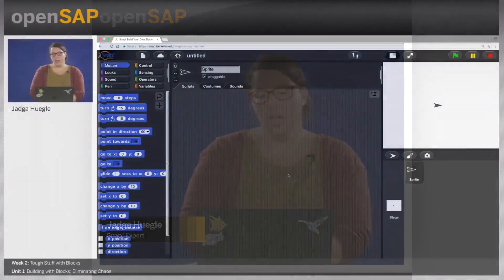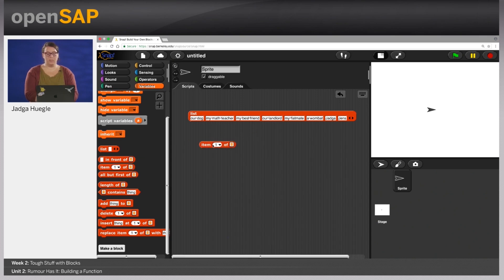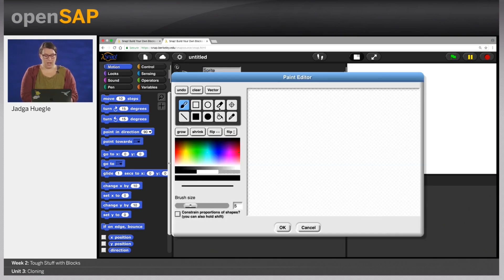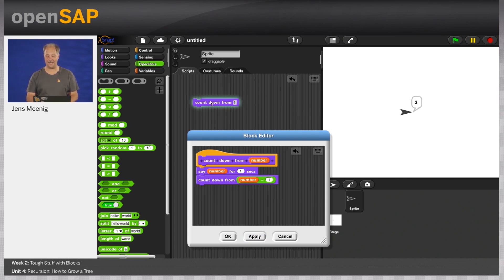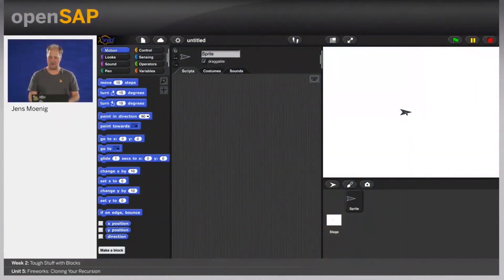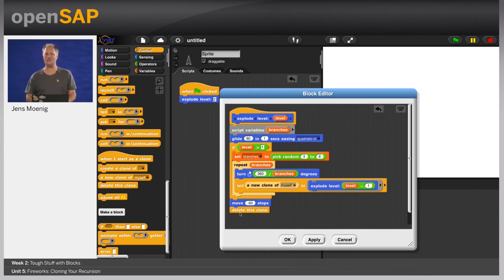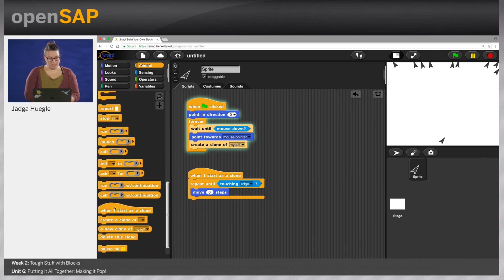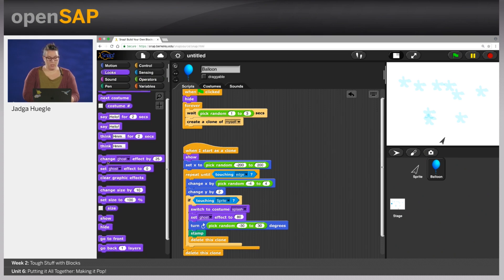Get Coding with Snap! - Week_2 SAP Learning Free Course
Dear learners,
We hope you enjoyed the first week of Get Coding with Snap! and welcome you to week 2.

00:00:00 Unit 1: Building with Blocks: Eliminating Chaos
00:08:35 Unit 2: Rumour Has It: Building a Function
00:17:19 Unit 3: Cloning
00:27:23 Unit 4: Recursion: How to Grow a Tree
00:43:09 Unit 5: Fireworks: Cloning Your Recursion
01:01:25 Unit 6: Putting it All Together: Making it Pop!

We all use software practically every day – often without even realizing it! As our lives are transformed by the digital age, programming is becoming an important life skill. In this course, we want to show you how anyone can start building their own programs using Snap! – a block-based, open source programming language. Its colorful, intuitive interface makes learning fast and fun – even for the most technically challenged! If you have already done some programming in Scratch, you’ll feel instantly at home. If not, don’t worry! Using animations, games, and artwork, we’ll bring out the artist – and computer scientist – in you.
Learners young and old, experienced and novice alike will soon discover why Snap! is becoming the programming language of choice for researchers and teachers of computer science around the world.
In the first week, you’ll learn how to navigate the program’s interface and will create some highly individual artwork. You’ll learn to create sprites, costumes, “for-loops” and much more.
In the second week, you’ll become even more adventurous, applying concepts such as randomness, building functions, cloning, and recursion. Armed with all this, we’ll set you loose to discover your inner artist – and computer scientist!
If you’re new to openSAP, find out more about our courses.
We are pleased to offer this course as part of the EU Code Week initiative.
Here is what some participants are saying about the course:
Week 1: First Steps with Snap!
Week 2: Tough Stuff with Blocks
Week 3: Final Exam

Why is the triangle of triangles formed, my take away, Help!, Snow-Flakes, RGB Fractal,
maam is there any way by which  the sprite will say and show the same thing, Magic fortuneteller , another portion of gossips )), Fortuneteller, My Fortuneteller,
Virtual Soda animation :), Personal Project with SNAP, Bubbles//Virtual Soda, Chewing Gum Bubbles,
there is some error in my project pls help, linear vs tail recursion, Tree Game, My Tree,
Certificate in the name of the kids, Exploci?n .3, Bounce Ball Recursion, Using clones and recursion to make a colorful Sierpinski triangle (Chaos game), Thunderstorm, Football bounce,
My Snap Project Exercise 2.6, week 2 unit 6 - can play action game on phone, Balloon game with score!, Shoot the balloon!, Balloon Shooter (don't shoot the birds!),